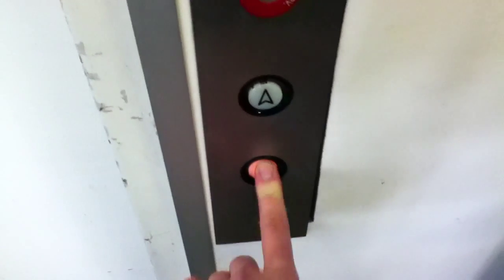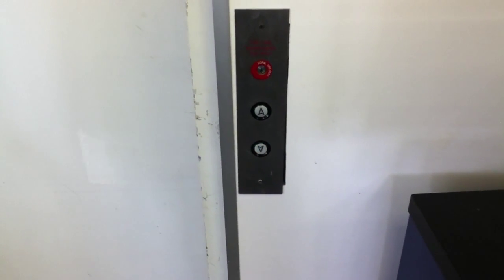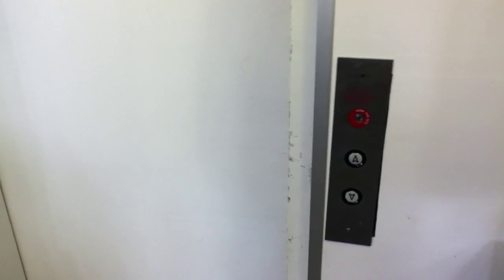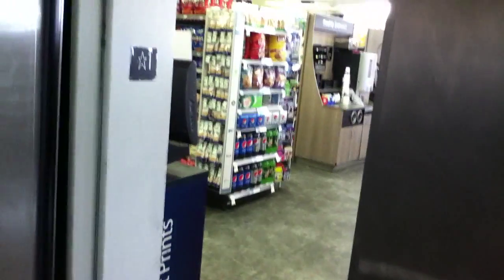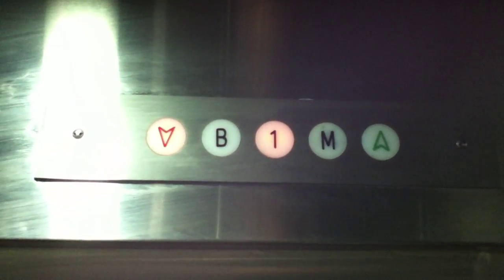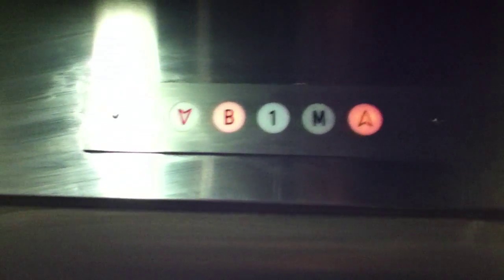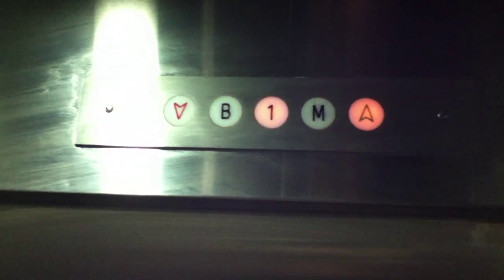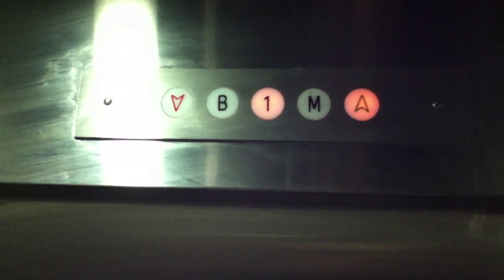Economy hydraulic elevator @ a drugstore NYC, NY